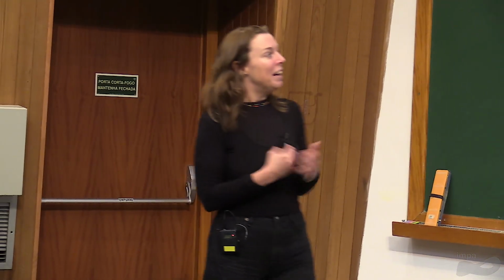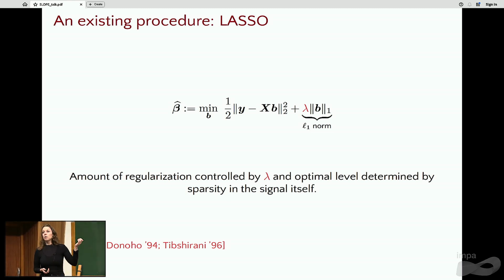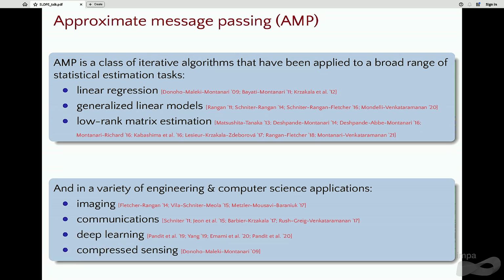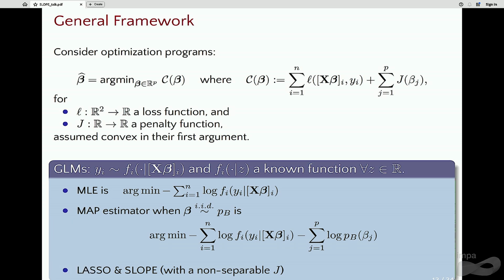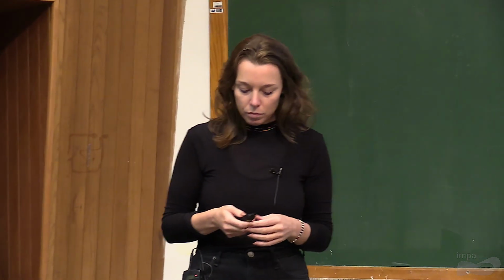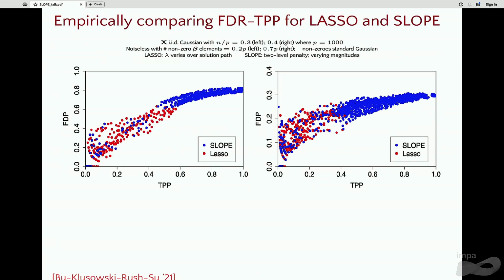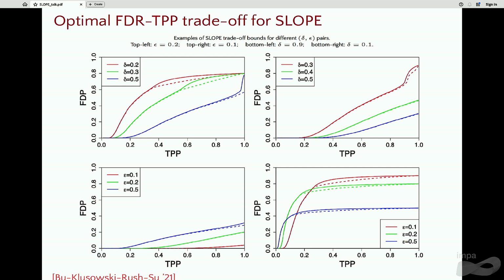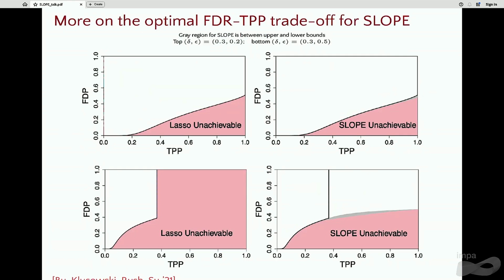Workshop on Randomness and Learning on Networks - Cynthia Rush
Speaker: Cynthia Rush - High-dimensional Statistics and Approximate Message Passing Algorithms

July 29th to August 2nd, 2024

The first week of the event will consist of a short focused workshop consisting of:
- plenary talks by leading experts in the field;
- a selection of contributed talks
- a minicourse at the MSc/early PhD level in discrete Probability;
- a minicourse on Statistics for networks especially aimed at students with a strong mathematical background;
- plenty of open problem/collaborative work sessions.

Plenary speakers:
Cynthia Rush (Columbia) – High-dimensional Model Selection Properties of Sorted L1 Penalization (SLOPE) using Approximate Message Passing
David Gamarnik (MIT) – Overlap gap property: An algorithmic barrier to optimization in random structures and statistical physics
Luc Devroye (McGill) – Into Amazonia with the uniform random recursive treeLuc Devroye
Miklos Rácz (Northwestern) – The largest common subtree of uniform attachment trees
Michael Drmota (TU Wien) – Pattern Counts in Random Planar Maps
Simon Griffiths (PUC-Rio) – Ramsey Numbers

Minicourses:
Dieter Mitsche (PUC-Chile)
Discrete random models
*This course will follow into the the first week of the extended program

Keith Levin (Wisconsin)
Introduction to Statistical Network Analysis